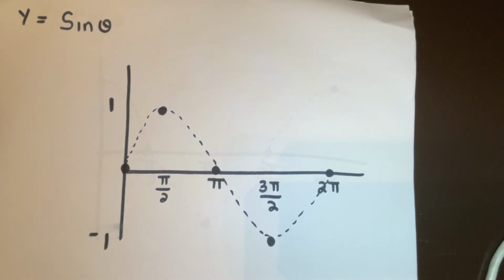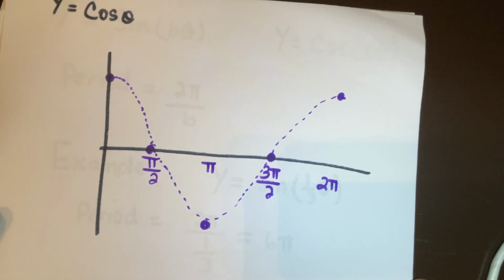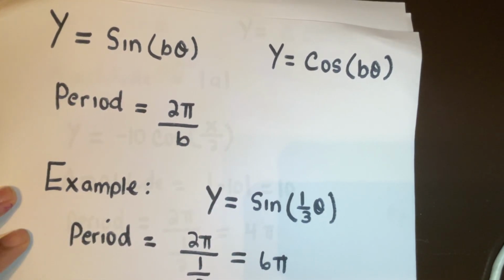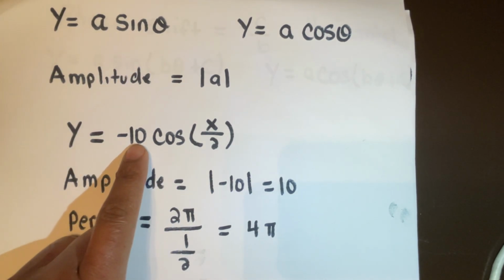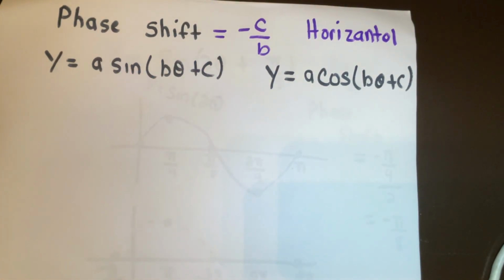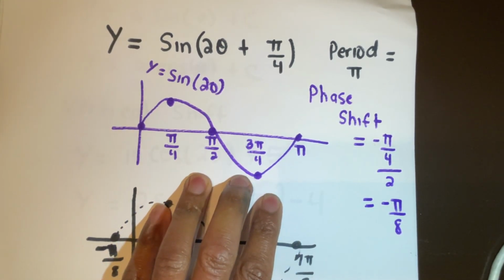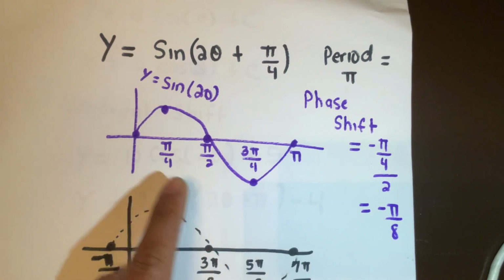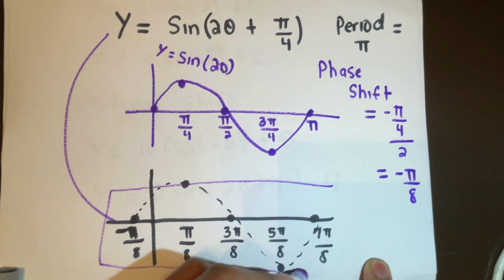Sin and cos part 1